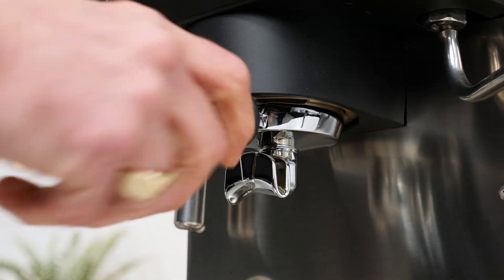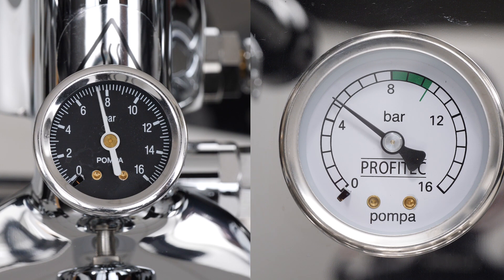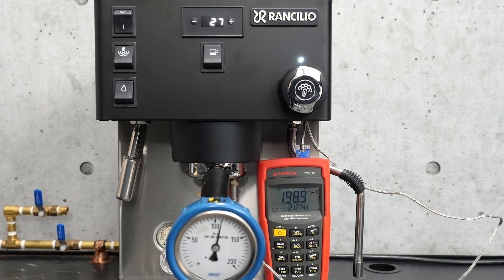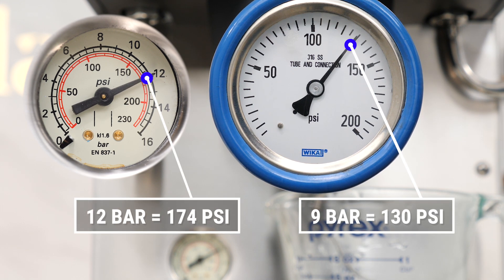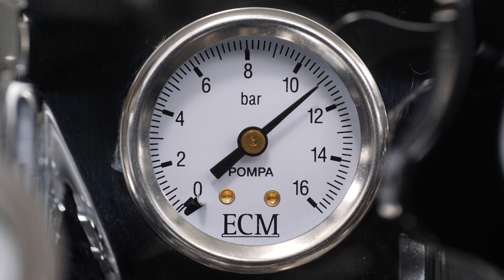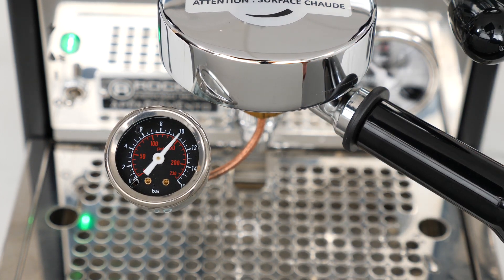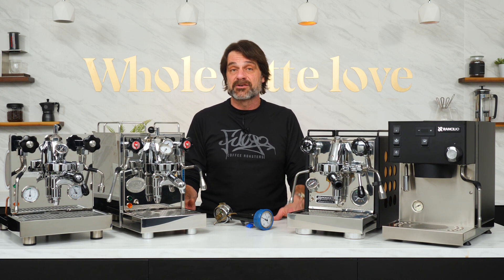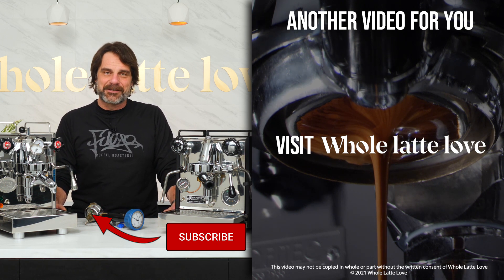Brew Pressure on Vibration Pump Espresso Machines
Learn why brew pressure may be higher than 9 Bar, why that may be normal, how to measure brew pressure, how to change and why you might not want to. Covers static brew pressure, measuring with a Scace Device and with portafilter or group mounted pressure gauges. Learn how to set brew pressure with the OPV and using a machine's gauge to do so.

Links
Pressure and Flow